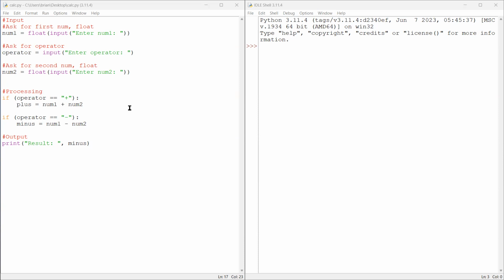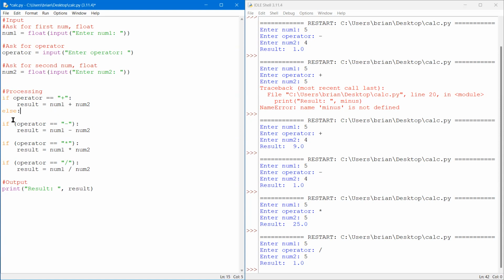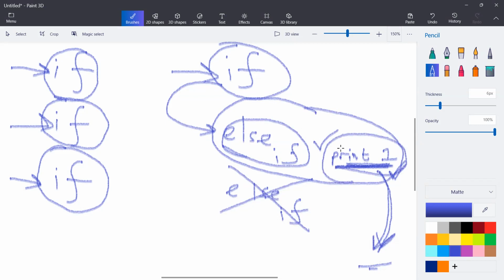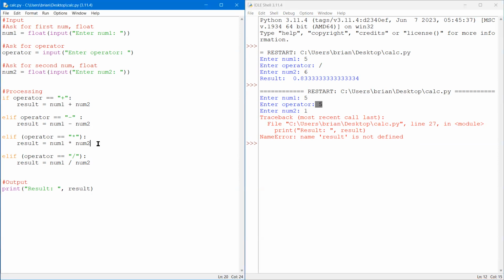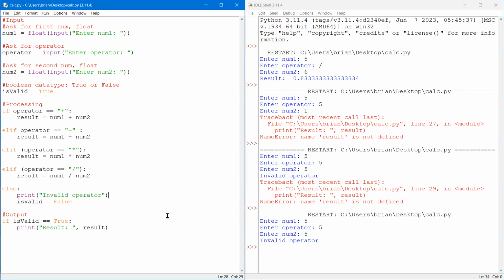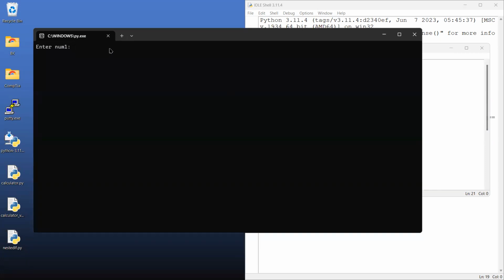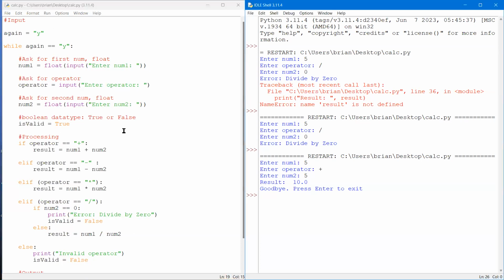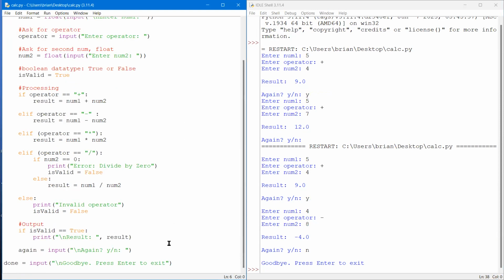Python Programming Tutorial Part 2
In this video, we go over:
1) If else statement
2) Nested If statement
3) boolean datatype
4) General program robustness
5) escape sequence for new line
6) very briefly, while loop

Happy programming!